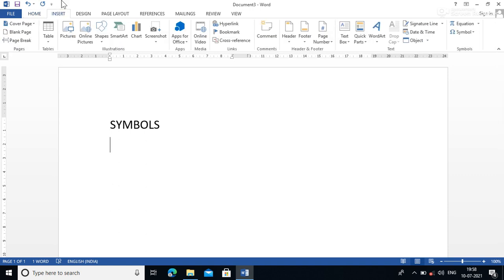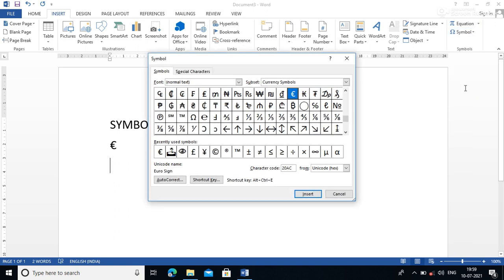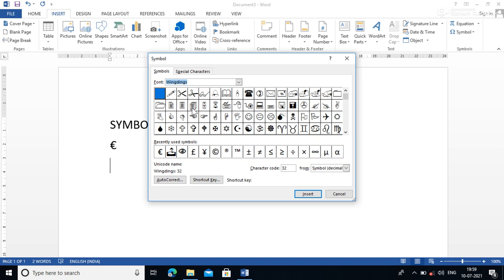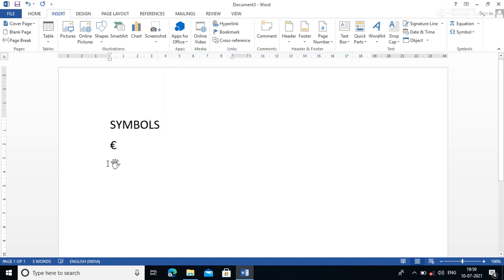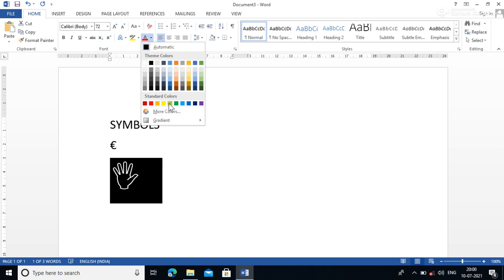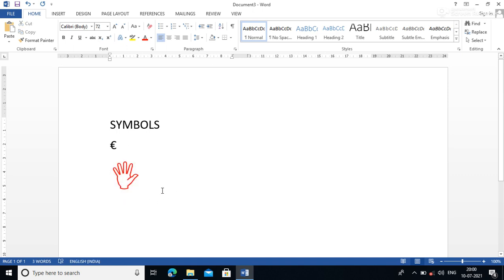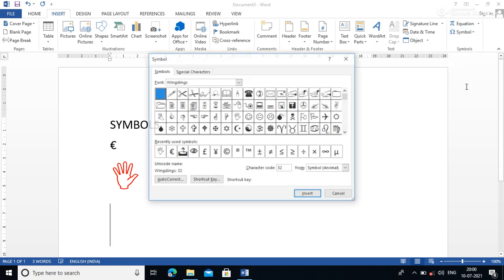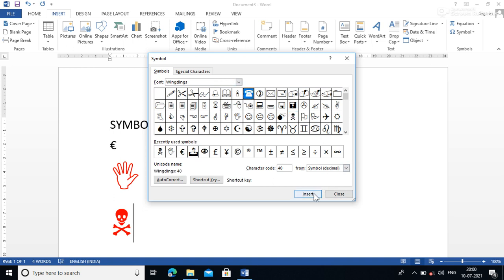Inserting symbols in word document (10th Class)